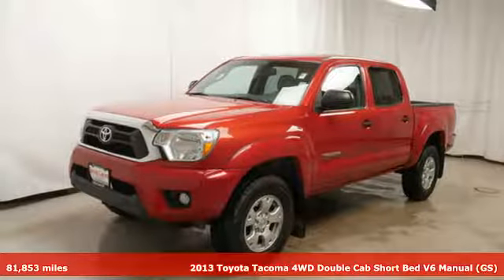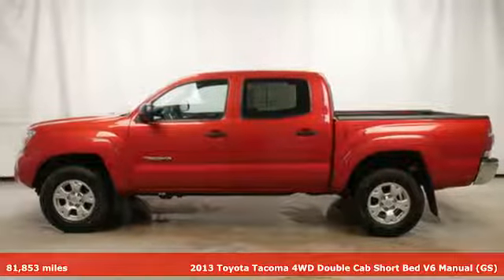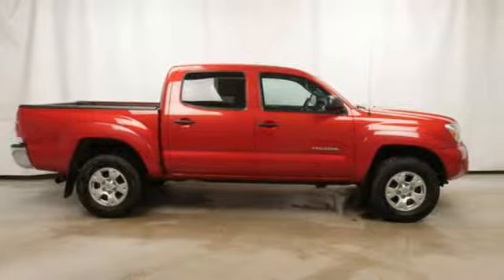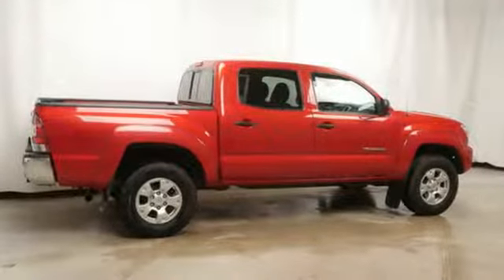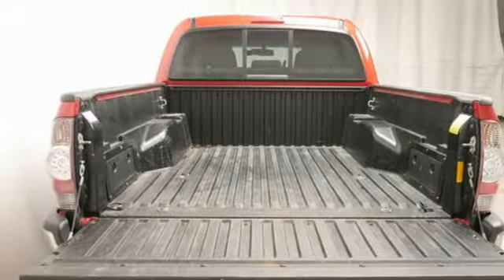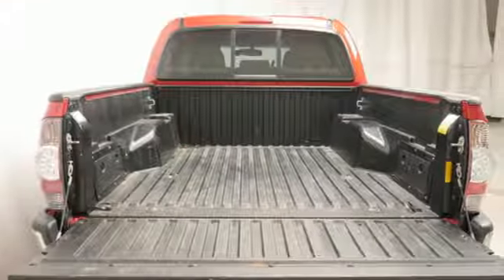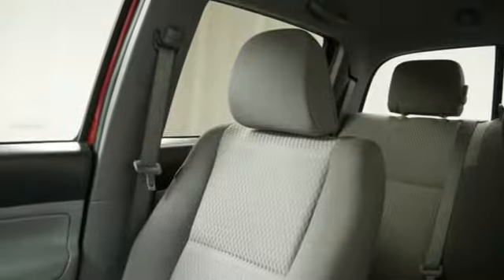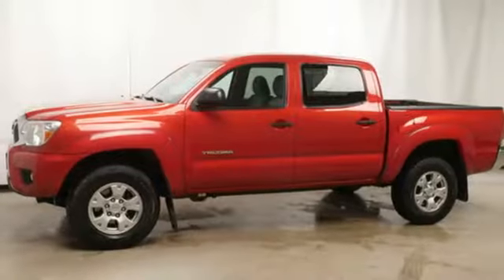Used 2013 Toyota Tacoma Inver Grove Heights, MN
Year: 2013
Make: Toyota
Model: Tacoma
Trim: Base
Engine: L 4.0L V6 EFI DOHC 24V Cyl.
Transmission: 6-Speed Manual with Overdri
Color: Barcelona Red Metallic
Interior: Graphite
Mileage: 81853
Stock #: K1626A
VIN: 3TMLU4EN3DM114607

Address:
1037 Highway 110